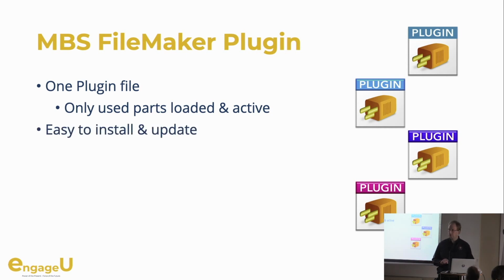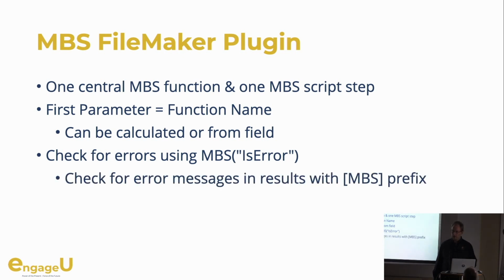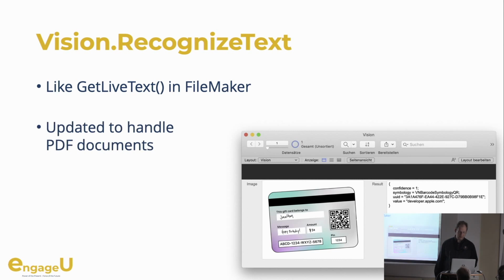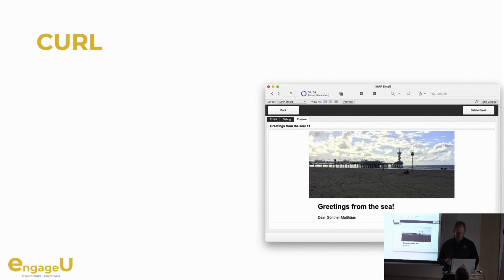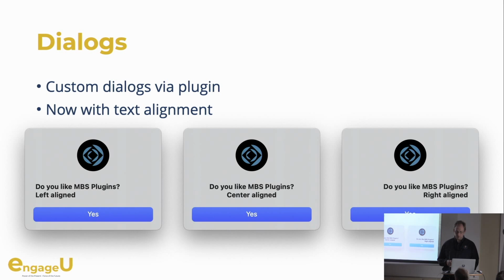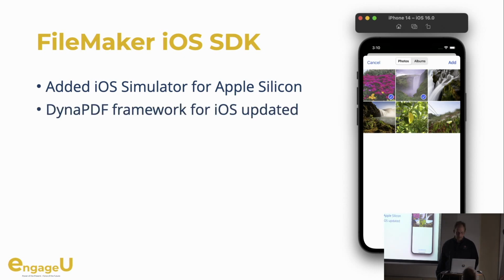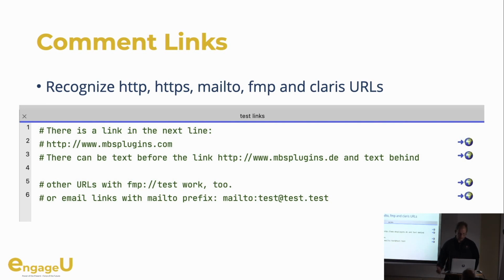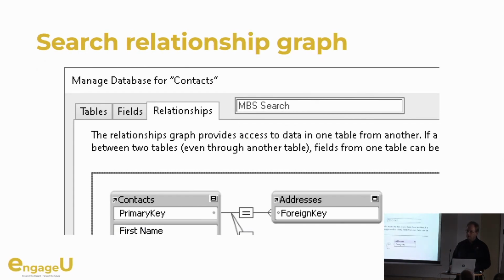MBS Plugin by Christian Schmitz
What’s new in MBS Plugin for Claris FileMaker?